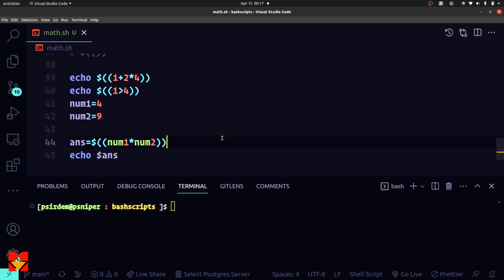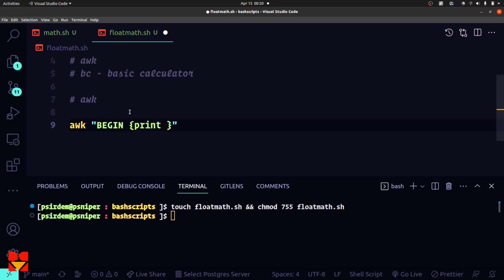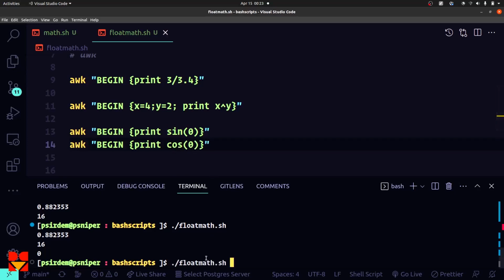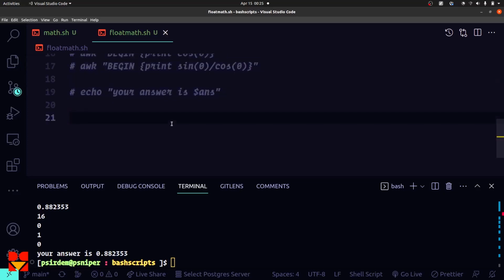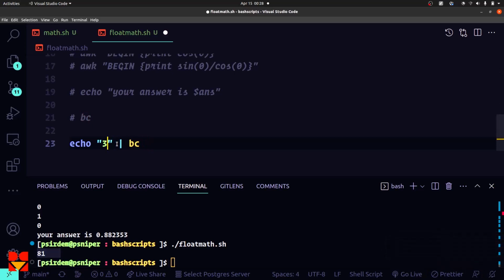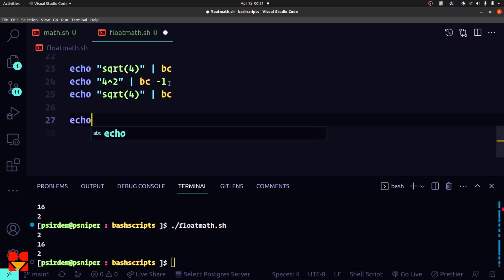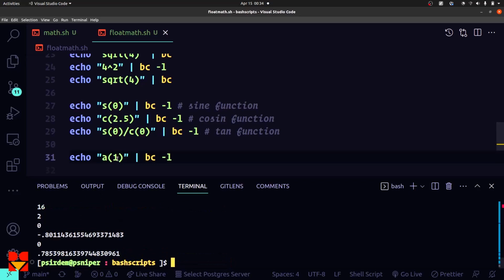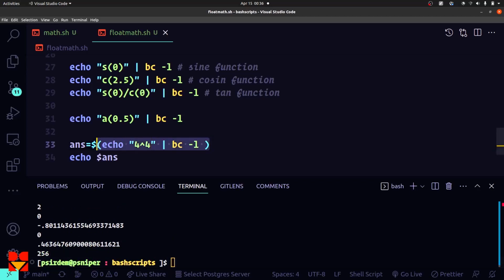Bash Scripting || Doing Math with Bash script || Floating Point Arithmetic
This video teaches how to do some math with our bash scripts.
It teaches how to use the *awk* and *bc* utilities to do floating point arithmetic in our bash scripts.